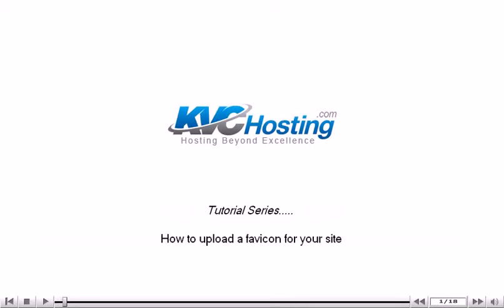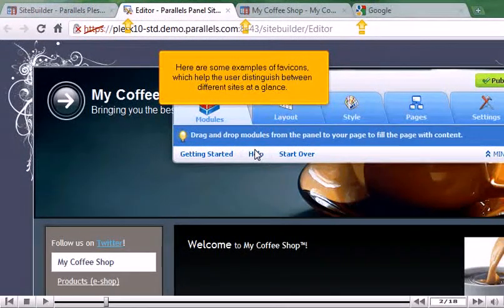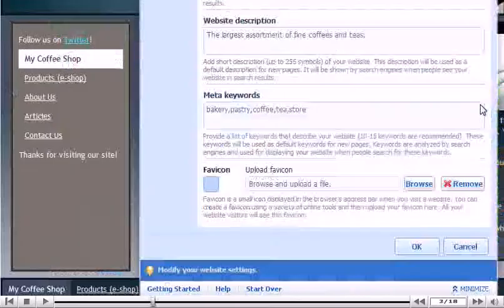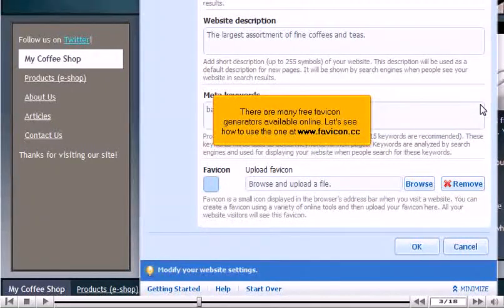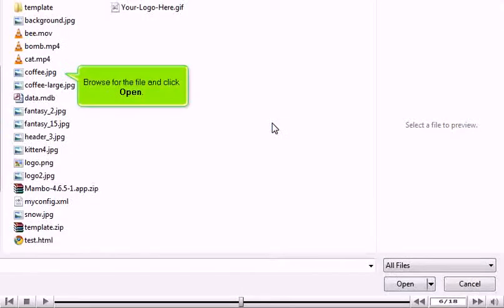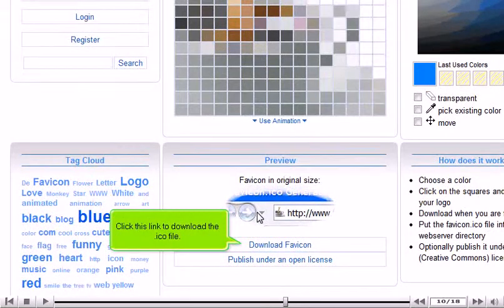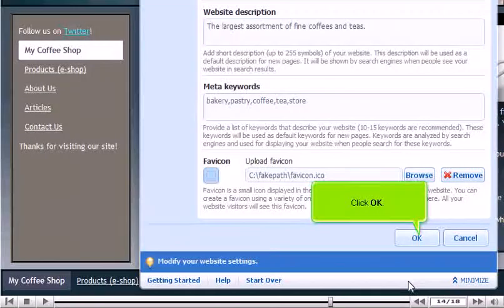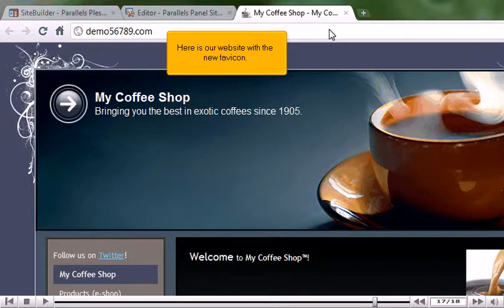How to upload a favicon for your site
• Go to settings. Browse Favicon file from your PC. There are many free favicon generators available online through
• Click on Upload button. You can click Download favicon link to download .ico file. Location of path for favicon will be displayed on screen. Click on Ok button.
• Click on Publish button to make changes live on site.